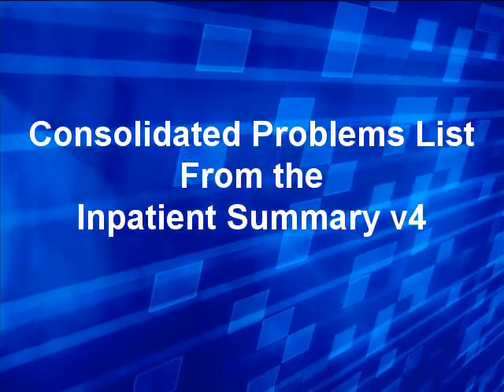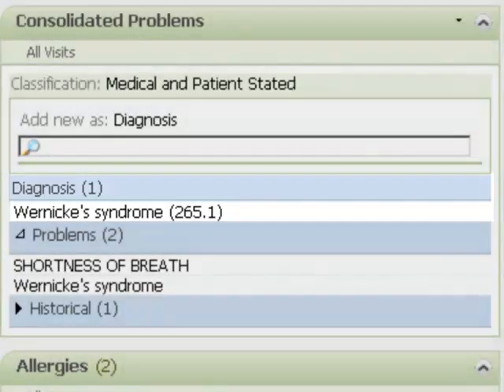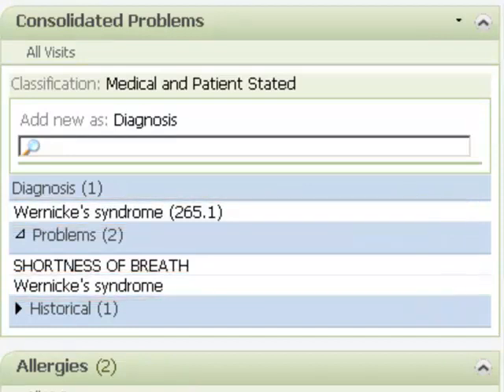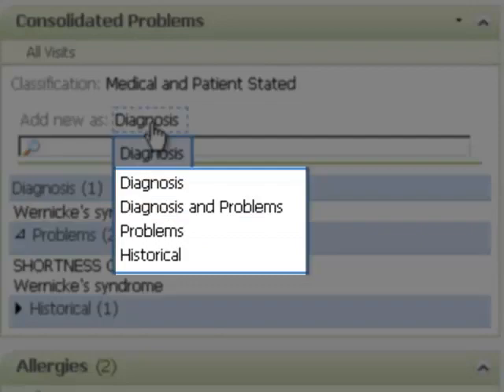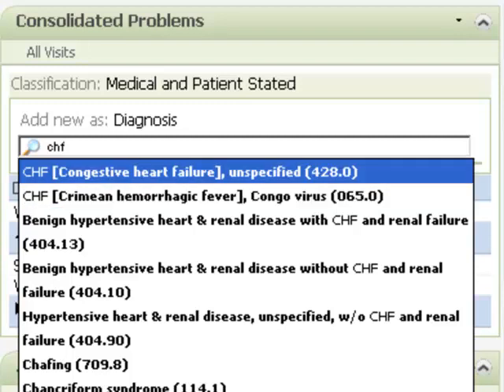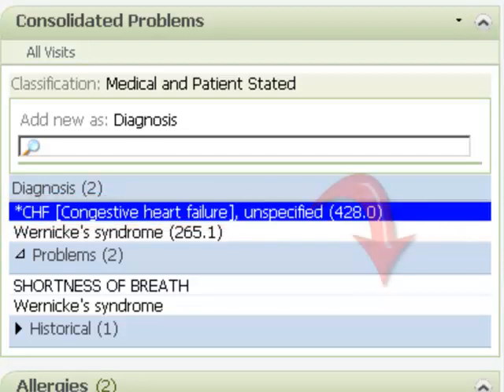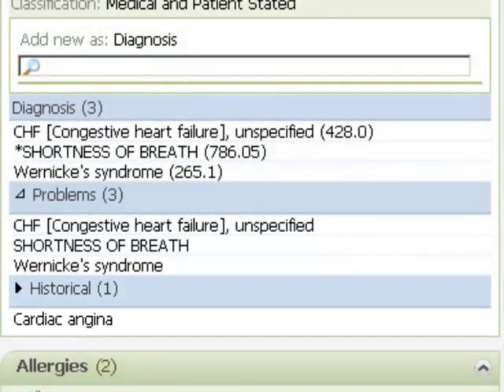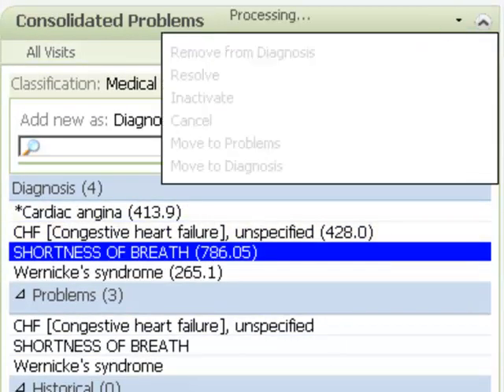Consolidated Problem List